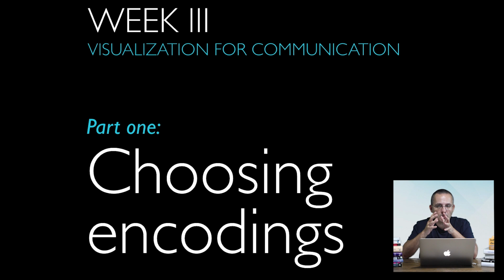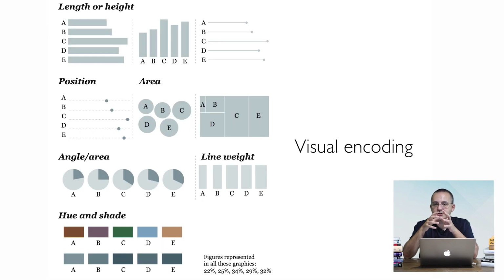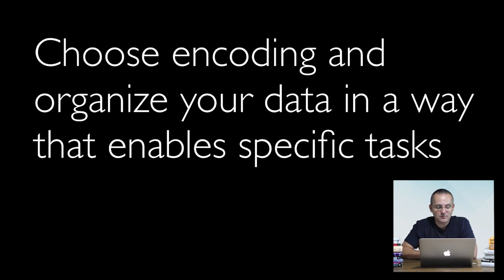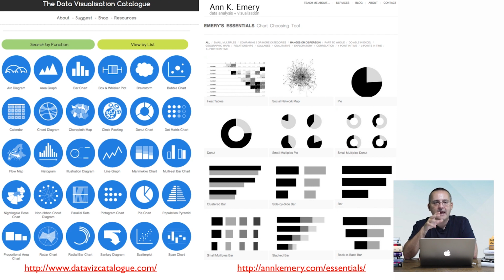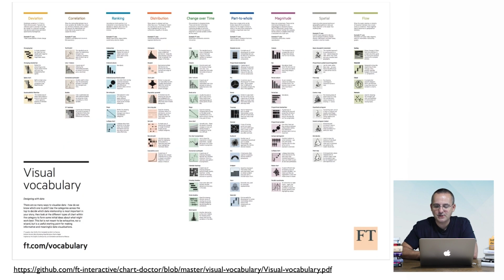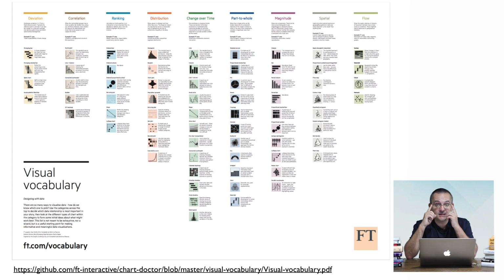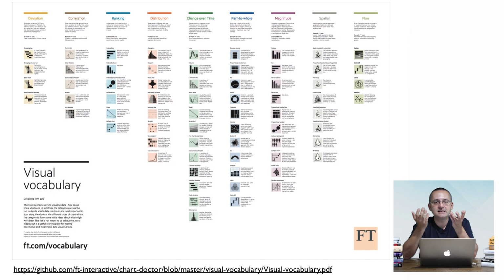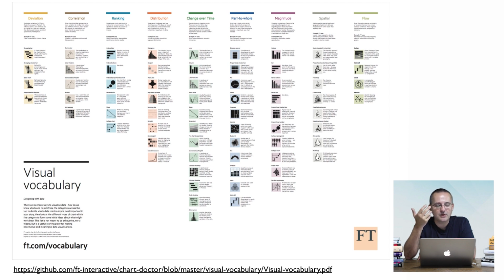Data Visualization for Storytelling and Discovery: Module 3 video, part 1 - Choosing Encoding